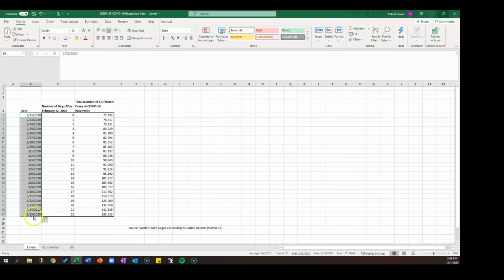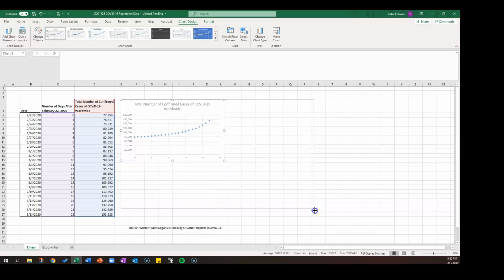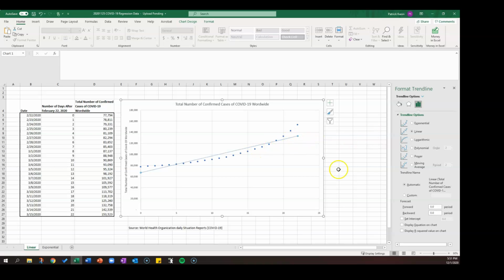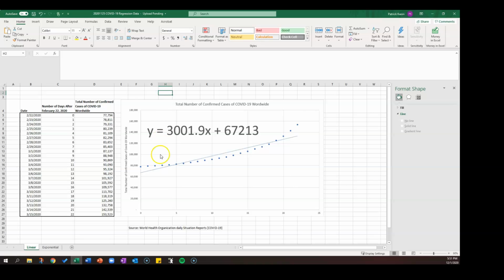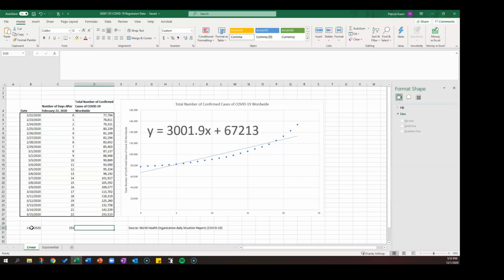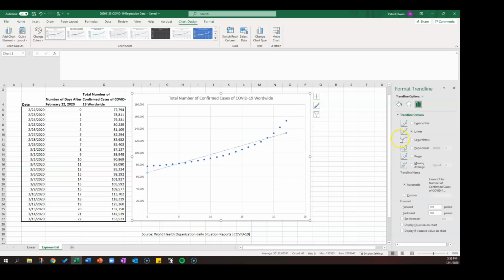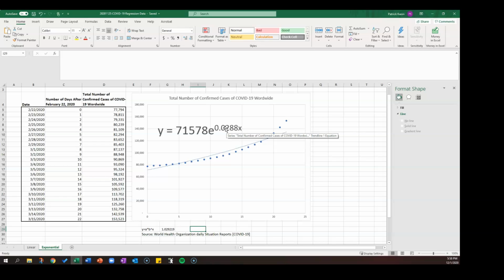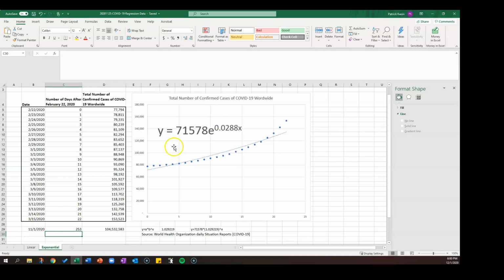Regression in Excel Using Covid Data